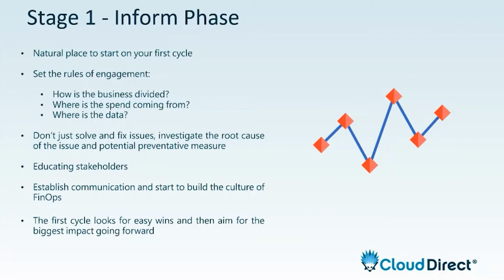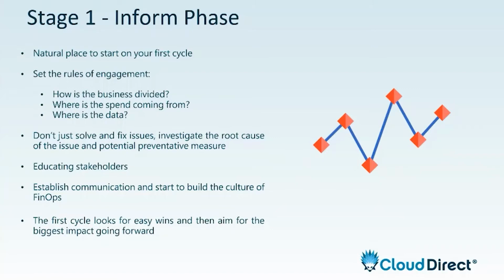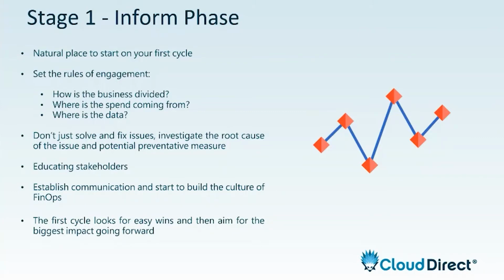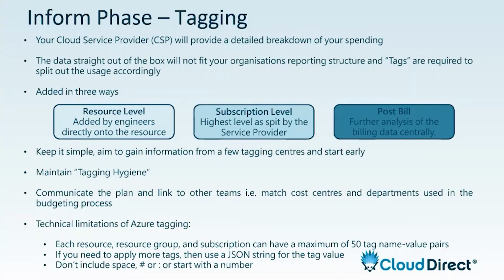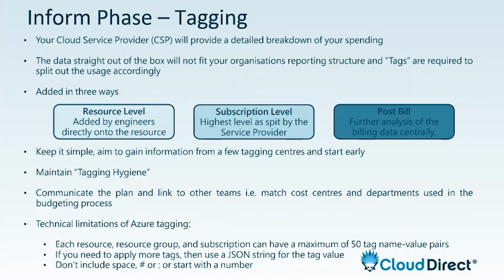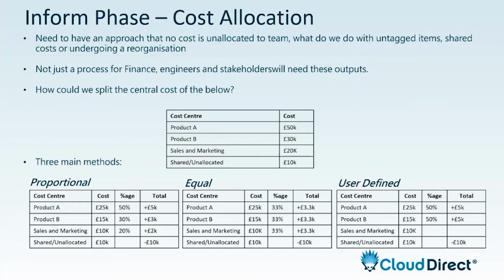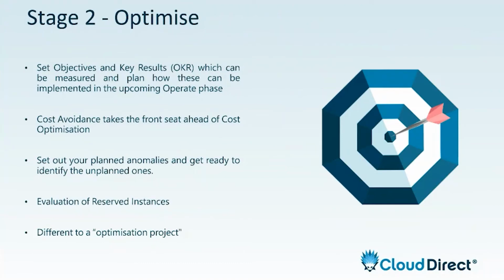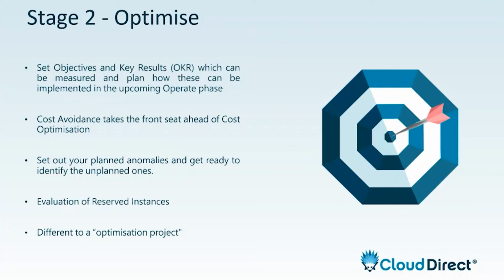Stages of FinOps